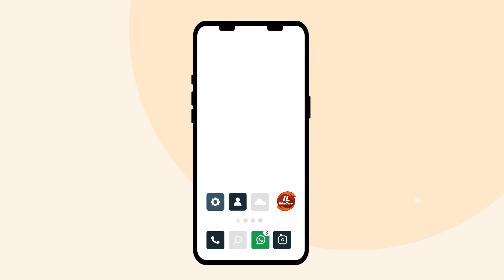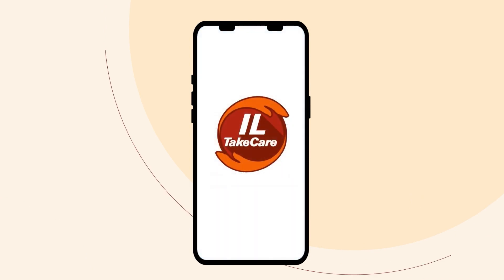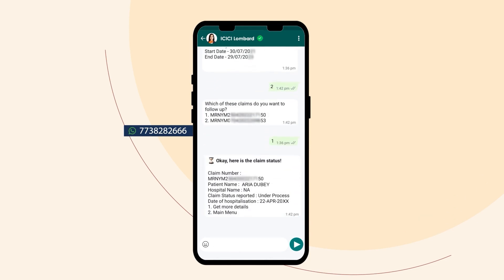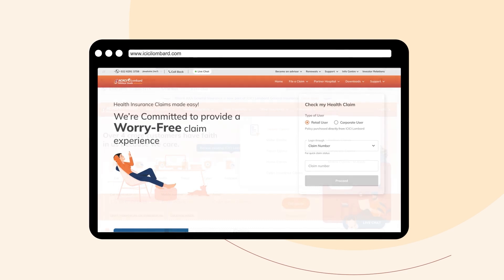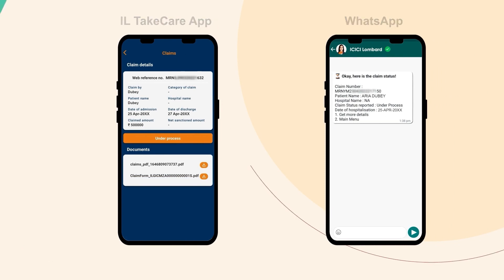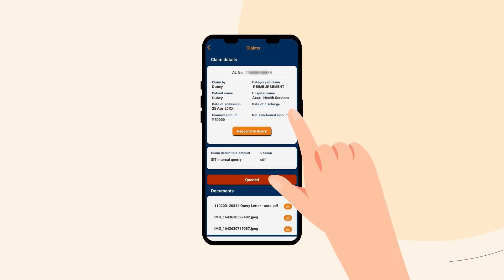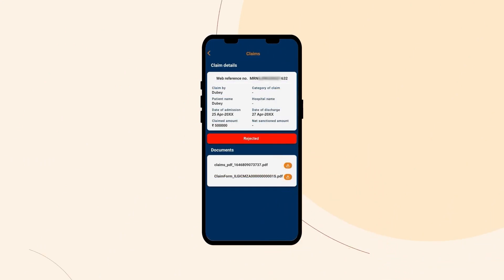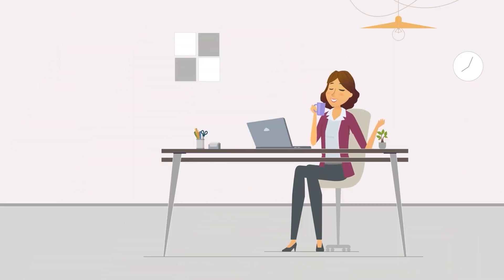Health Claim Status | ICICI Lombard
Now here's a worry-free claim process right at your fingertips! Check your claim status quickly and conveniently via the IL TakeCare app and RIA Assistance. or connect with RIA